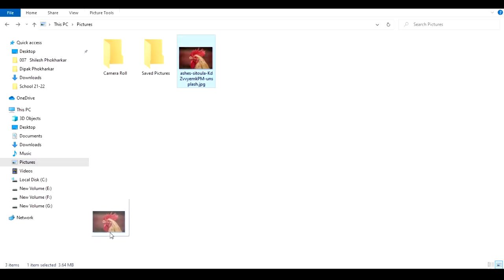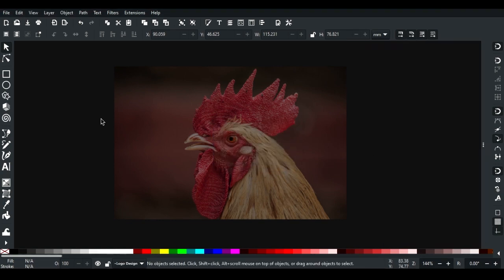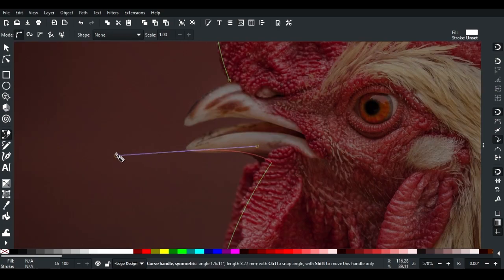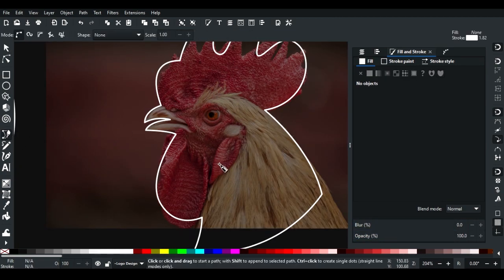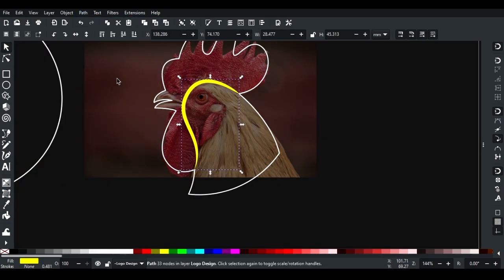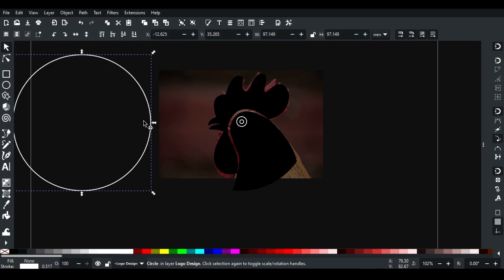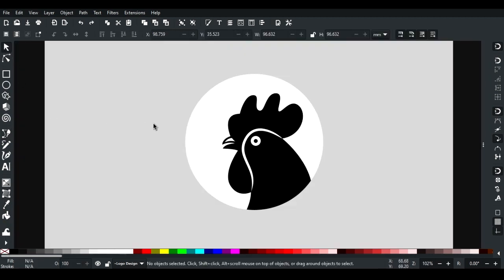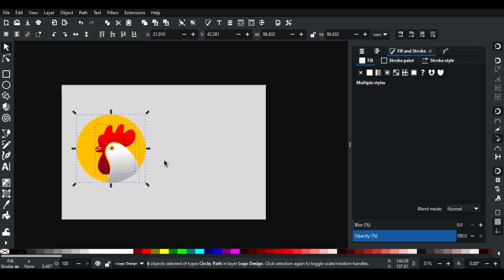Inkscape | Create Beautiful Logos from any Image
Create beautiful rooster logo from an image in inkscape